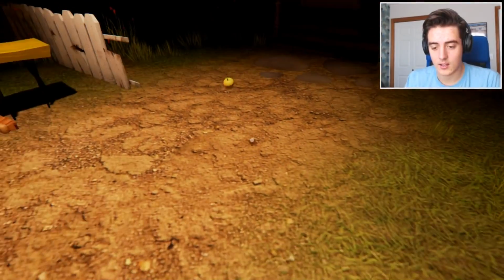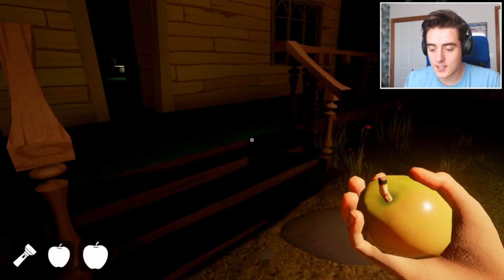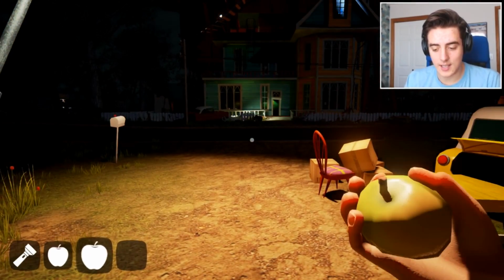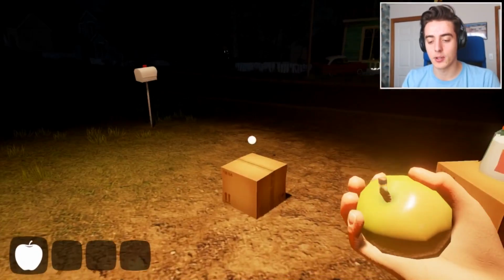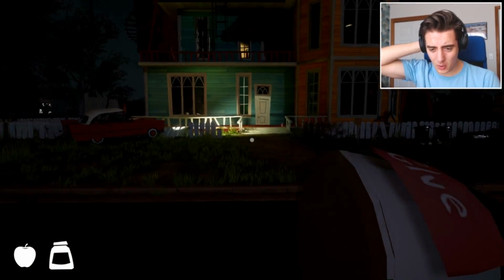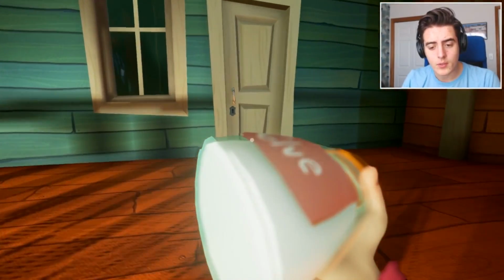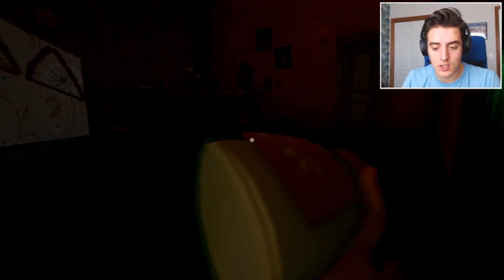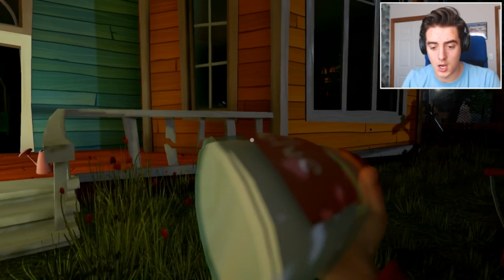STRANGE NEW SECRETS!! | Hello Neighbor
► Get prizes for watching my videos!!